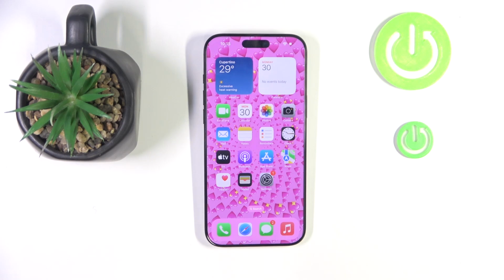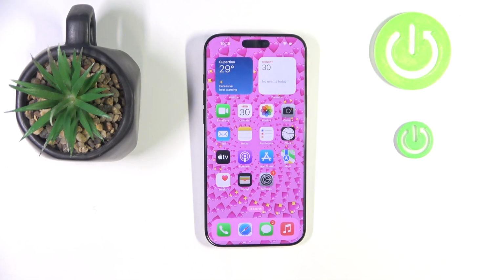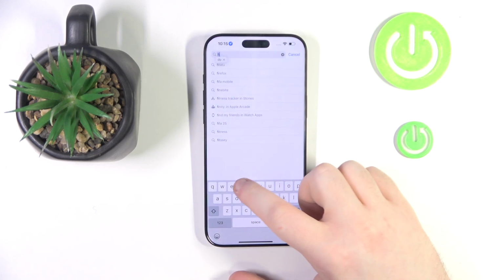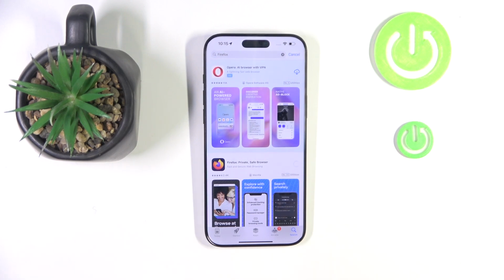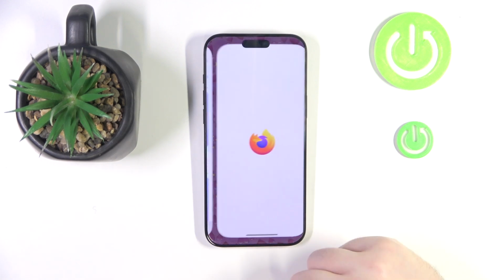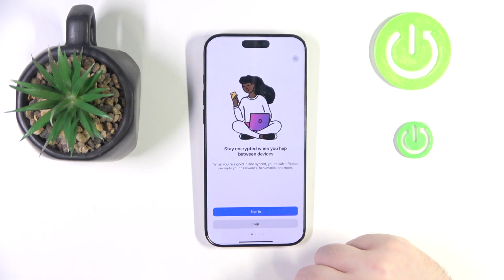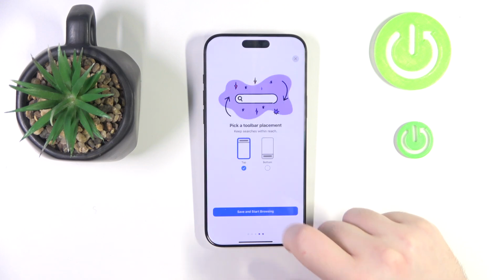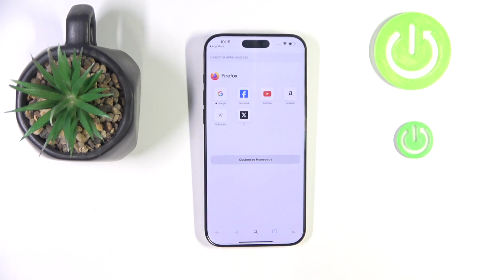How to Install Firefox on iPhone 16 Pro Max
Installing Firefox on your iPhone 16 Pro Max provides an alternative browsing experience with unique features such as enhanced privacy controls, a customizable interface, and robust security options. By downloading the Firefox app from the App Store, users can enjoy a different set of tools to manage their online presence while browsing the internet. Follow our steps and get that browser on your iPhone 16 Pro Max.

How to Download and Install Firefox on iPhone 16 Pro Max?
How to Get Firefox on iPhone 16 Pro Max?
How to Set Up Firefox Browser on iPhone 16 Pro Max?